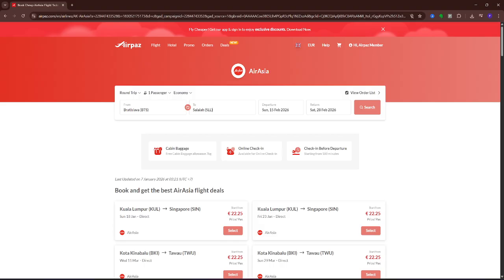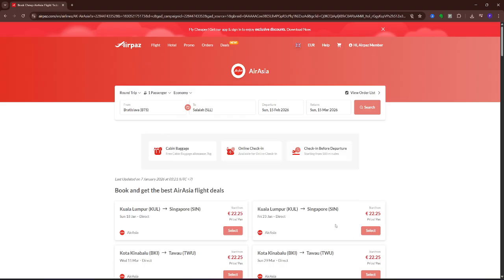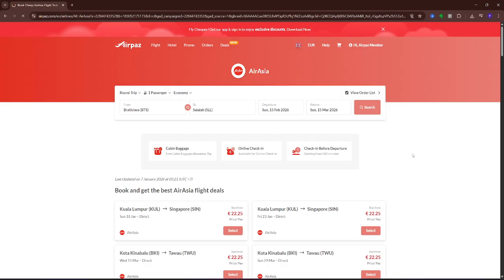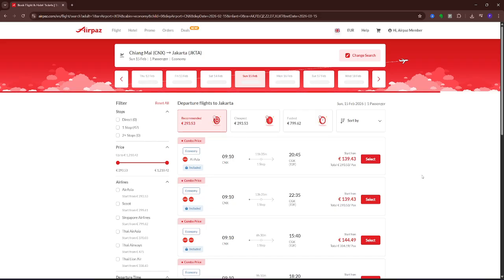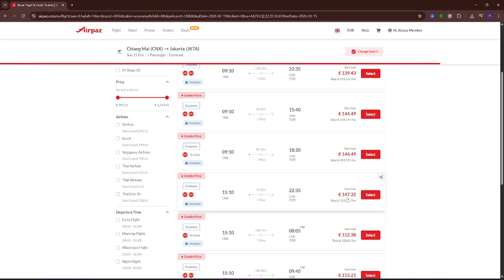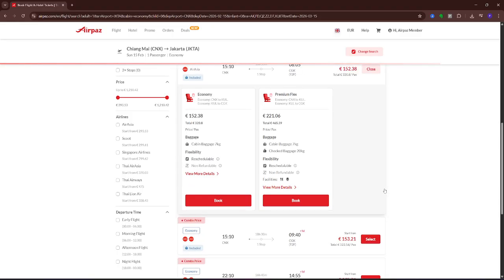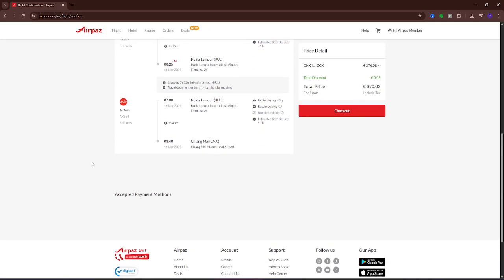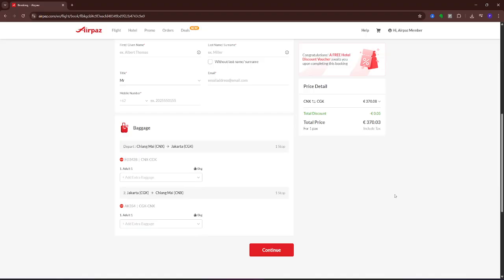How To BOOK Flight Tickets ONLINE AirAsia! [QUCK & EASY]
Booking flights doesn’t have to be complicated! ✈️
In this video, I’ll show you how to book AirAsia flight tickets online step by step — quick, easy, and beginner-friendly. Perfect if you want to save time and avoid mistakes when booking your next trip! 🌍